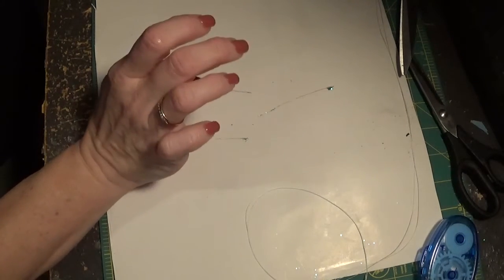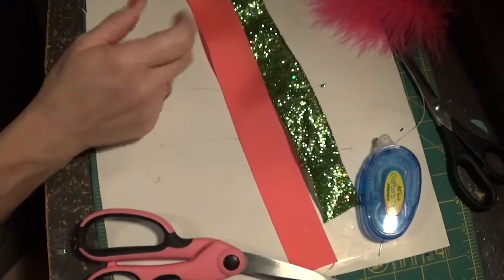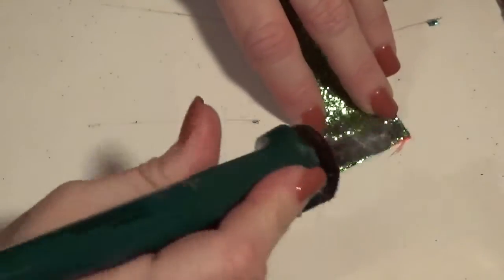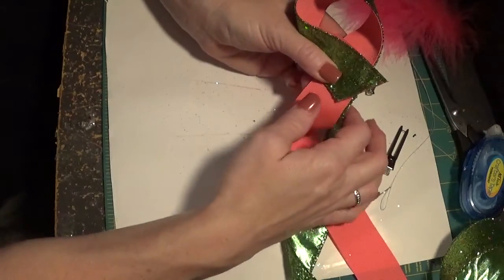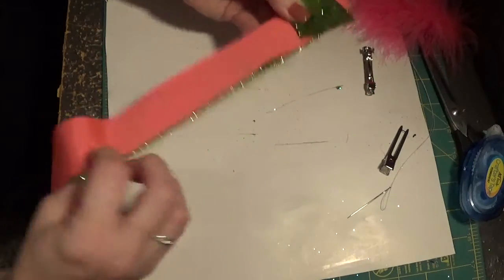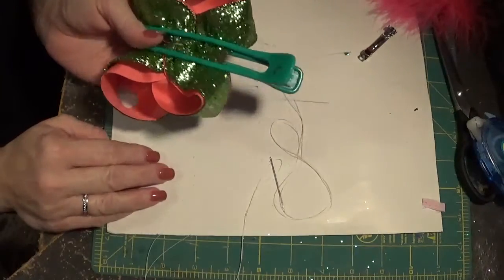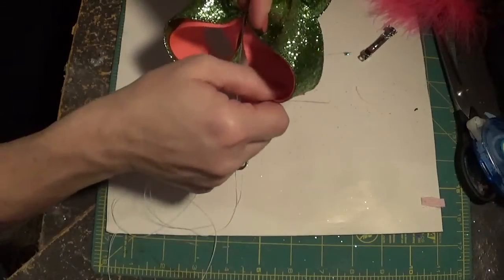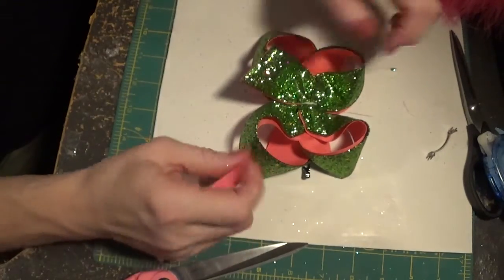Medium glitter bow with feathers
this tutorial describes a medium size hair bow using wired glitter ribbon [1.5 inch width] and grosgrain ribbon with the same width.  the length is a yard. a piece of marabou is also used.